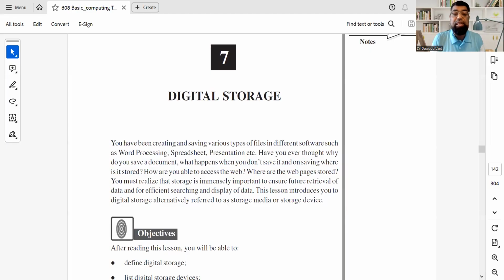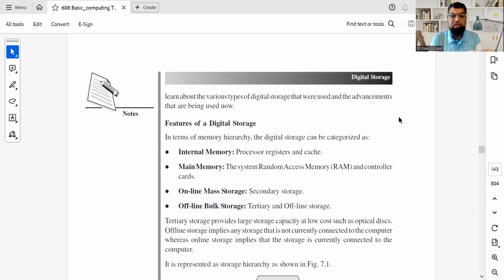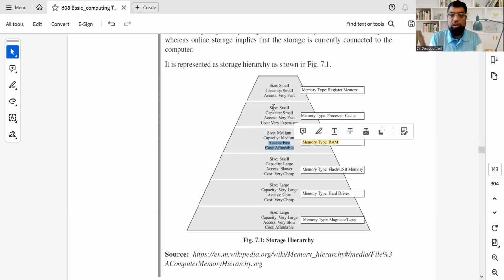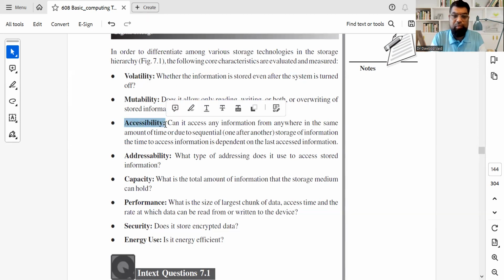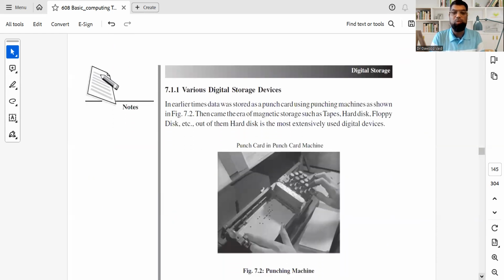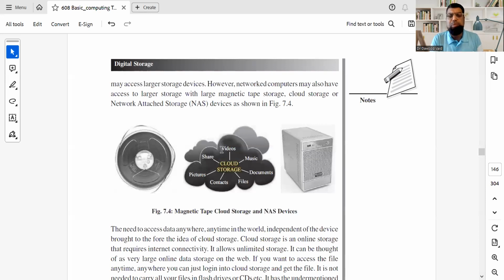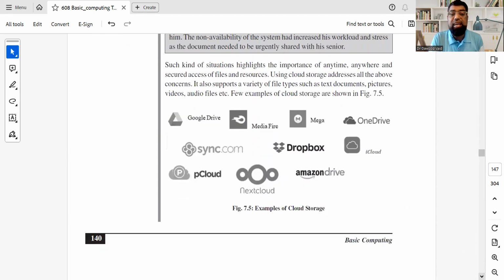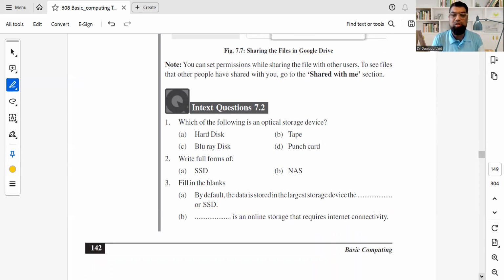Ch 7 Digital Storage - 608 Basic Computing